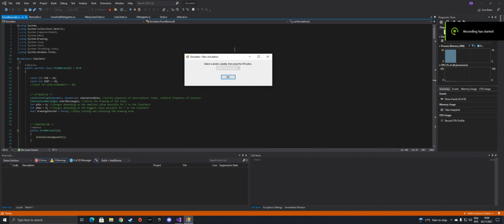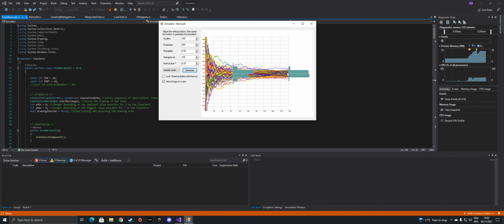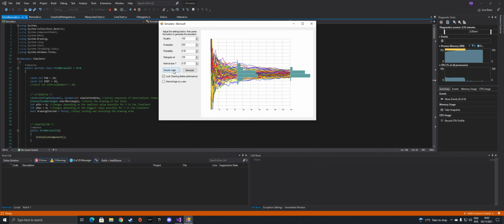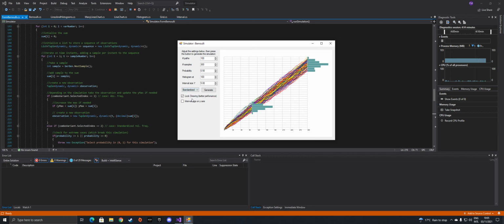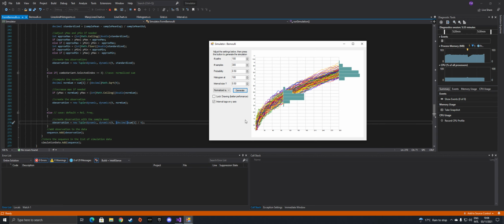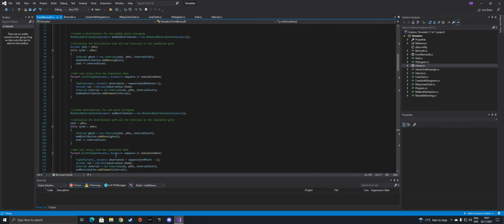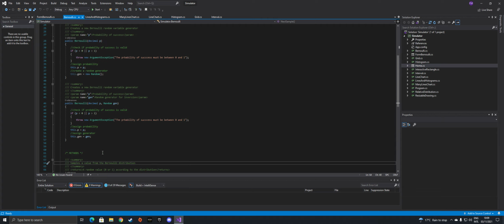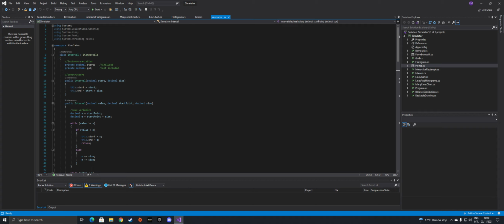Statistics 8_A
Application for the Statistics homework, displays several simulations using Bernoulli random variables.